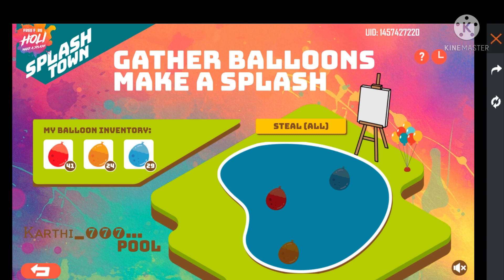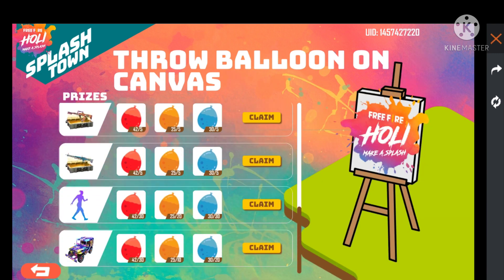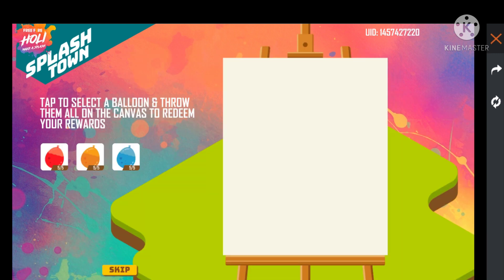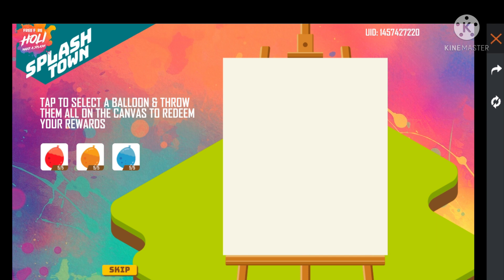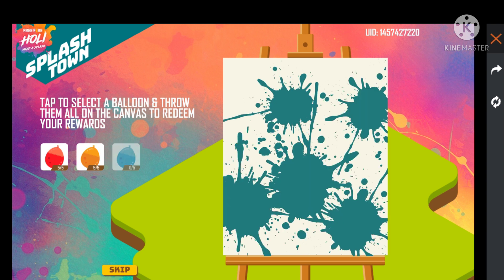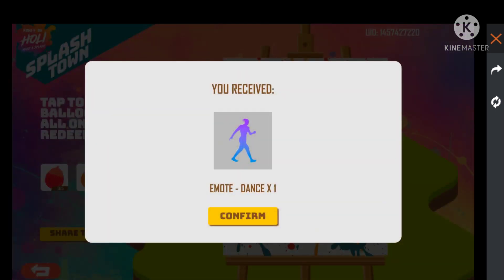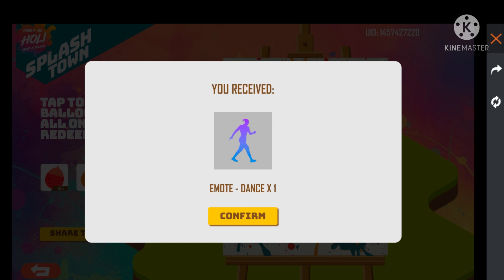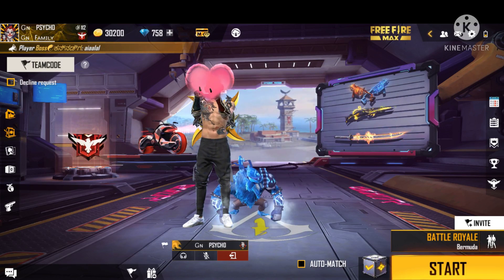How To Claim Free Emote in Holi Event Free Fire Tamil | How To Complete Gather Balloons Event Tamil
MY PC SPECS;-
LAPTOP - HP PAVILION
PROCESSOR - RYZEN 5 5600H